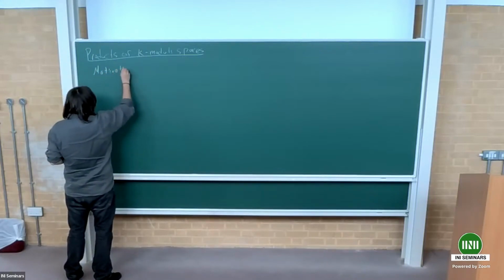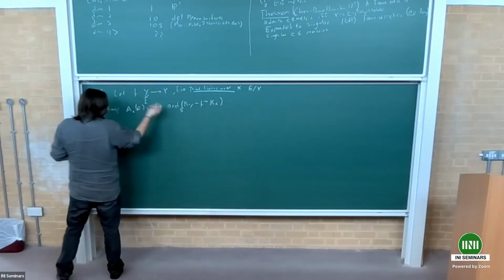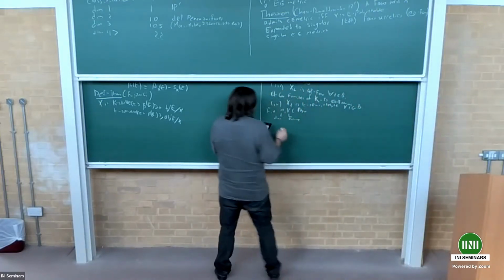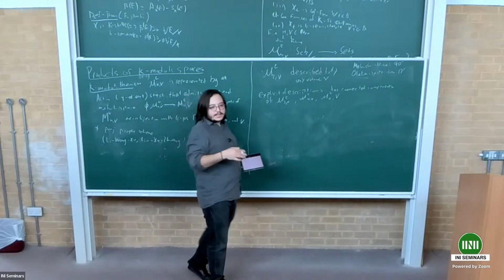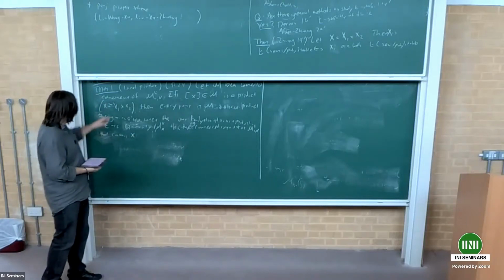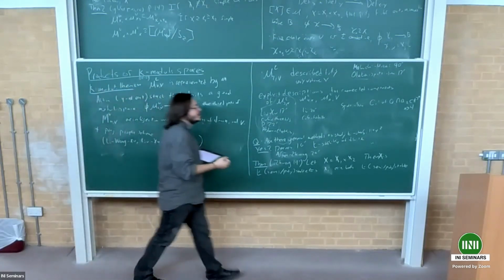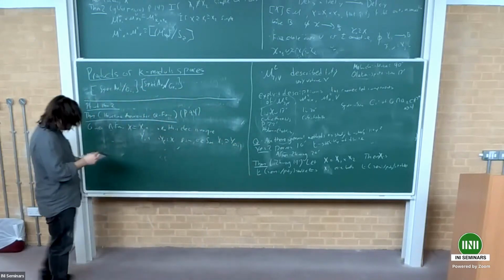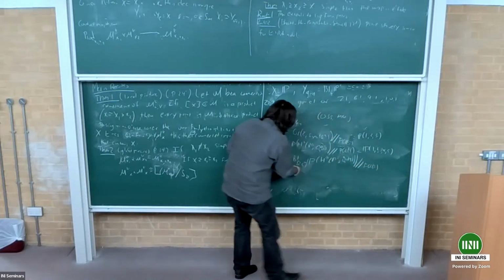EMG | Dr. Theodoros Stylianos Papazachariou | Products of K-moduli spaces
Speaker: Dr Theodoros Stylianos Papazachariou (University of Cambridge)
Date: 24th May 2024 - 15:00 to 16:00
Venue: INI Seminar Room 2
Title: Products of K-moduli spaces
Abstract: In recent years, K-stability has made extraordinary progress in constructing moduli spaces of Fano varieties and log Fano pairs. This construction, however, is not explicit, and needs to be studied in a case-by-case basis to explicitly describe specific examples of moduli spaces for Fano varieties. In this talk I will describe the local and global structures of the K-moduli space of products of Fano varieties and provide a method to study K-moduli spaces of products of Fano varieties. I will demonstrate that a connected component of the K-moduli stack that contains a product, must only contain product Fano varieties. I will also demonstrate that there exists a well-defined morphism from the product of K-moduli stacks of Fano varieties to the K-moduli stack of their product and show that it is an isomorphism under specific conditions. Using this I will present some explicit examples of reduced connected components of the K-moduli stack of Fano threefolds, and log Fano pairs.